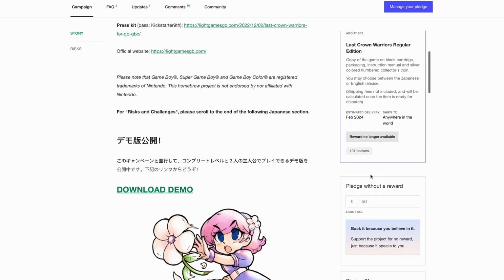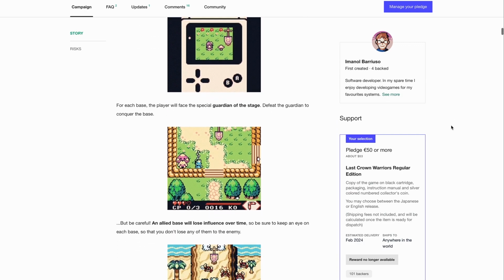New Game Boy Game Last Crown Warriors Hits Kickstarter | RetroActive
Last Crown Warriors is described by Light Games as the very first Action-Tactics title. They have put this interesting blend of Zelda with tower defense and strategy gameplay on Kickstarter with the option of a physical edition for the Game Boy. It is already funded but check it out and pledge before time runs out!

Find me on Hive @RetroActiveKev